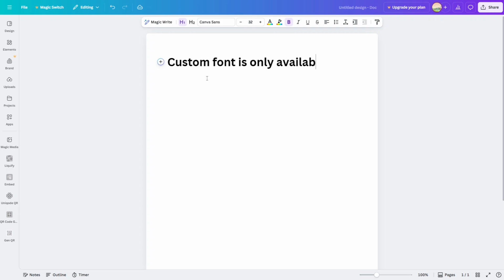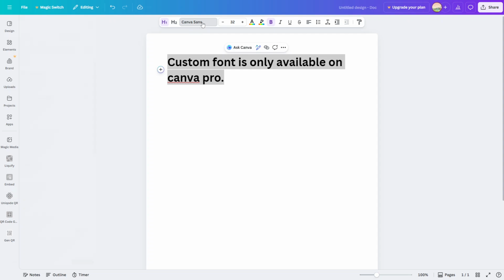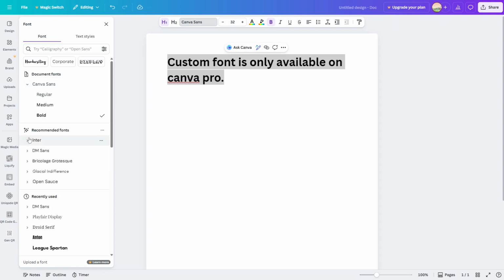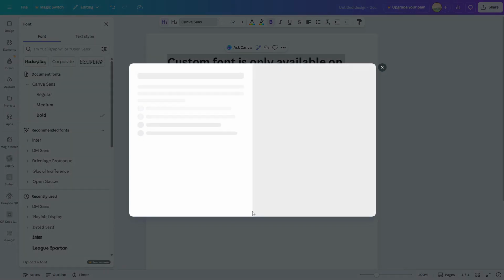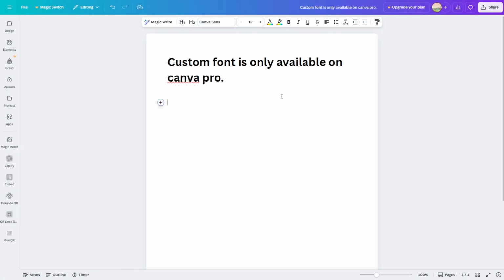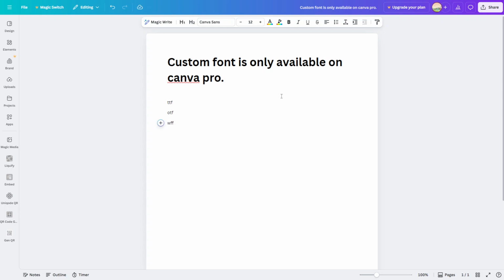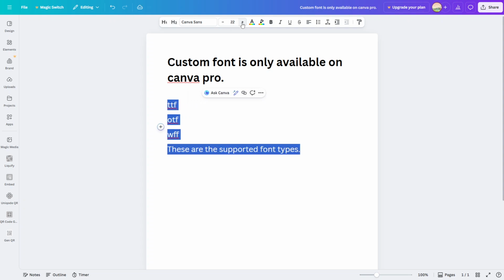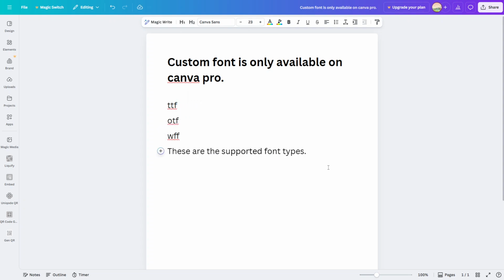How to Use Custom Fonts on Canva (Full 2026 Guide)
How to use custom fonts on Canva — in this full 2026 guide, you'll learn how to upload, manage, and apply your own unique fonts to any design. I’ll walk you through supported file types, troubleshooting issues, and best practices for professional branding. Whether you're designing logos, thumbnails, or social posts, custom fonts can transform your style instantly.
Watch till the end to master every step easily.